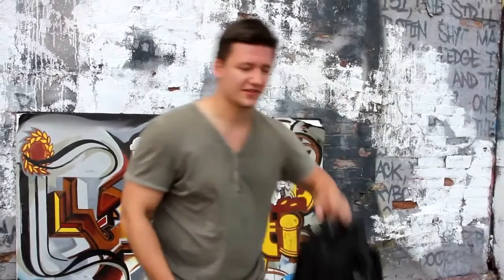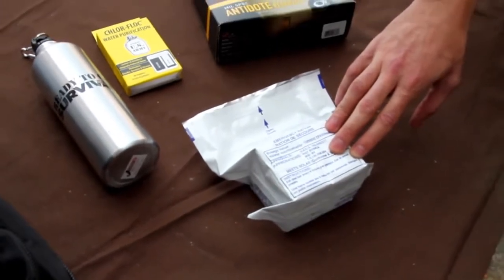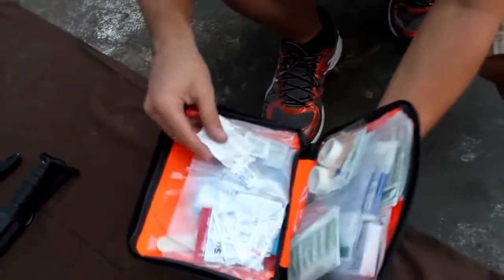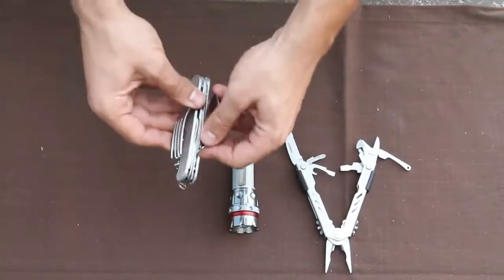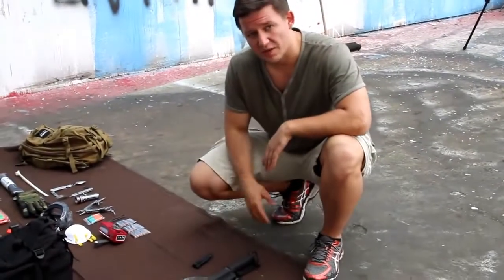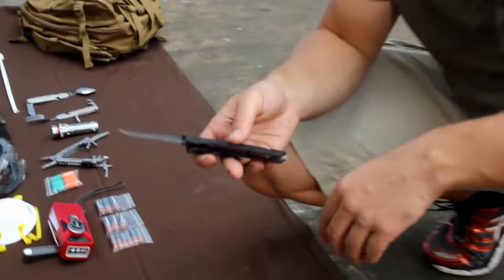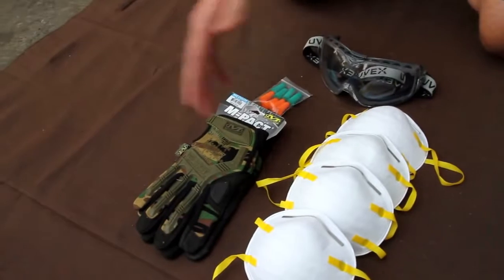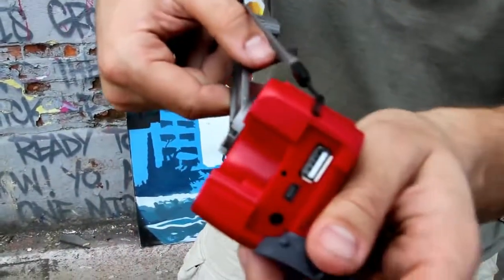Urban Survival bag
This video explains a few key items that should be included in your urban survival bag!